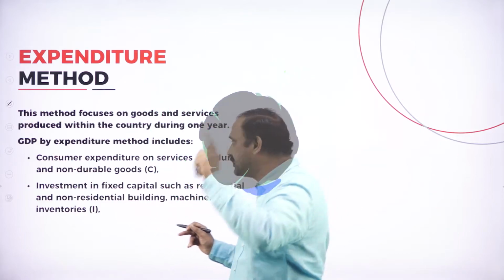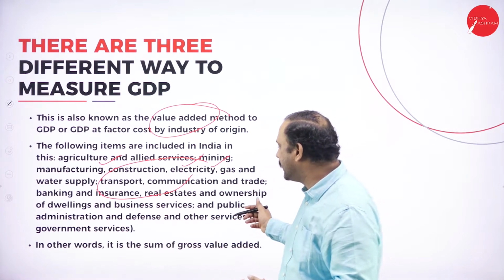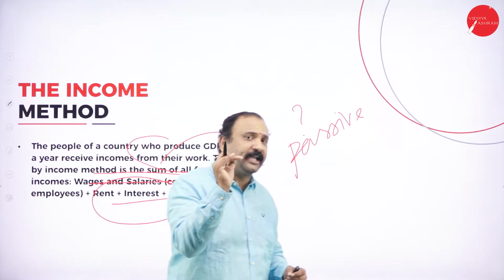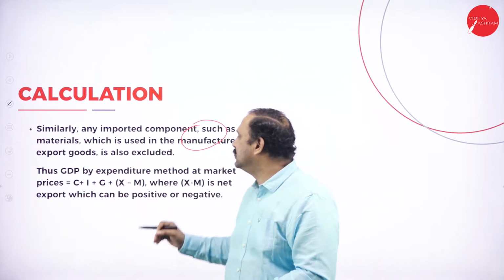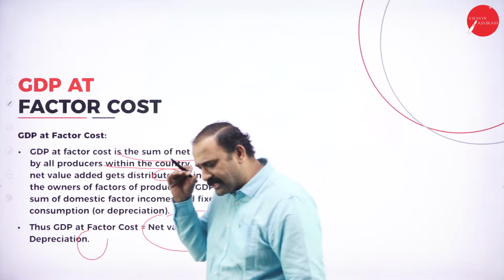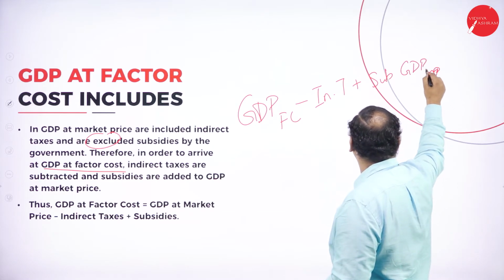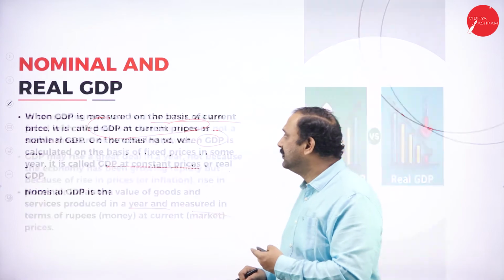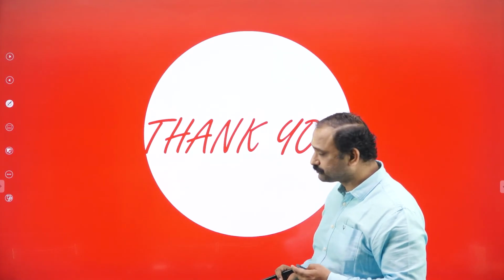DAY 09 | BUSINESS DECISION THEORY | II SEM | B.B.A | METHODS OF MEASUREMENT OF GDP | L3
Course : B.B.A
Semester : II SEM
Subject : BUSINESS DECISION THEORY
Chapter Name : METHODS OF MEASUREMENT OF GDP
Lecture : 3